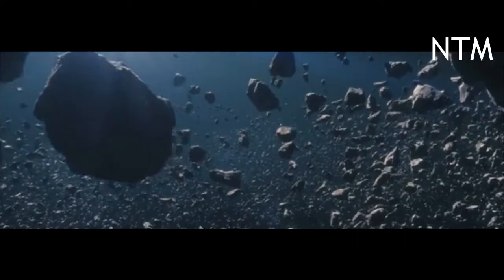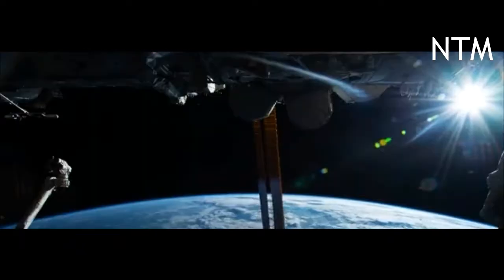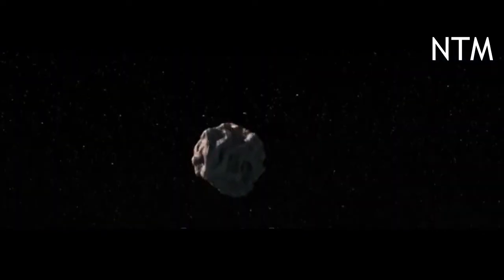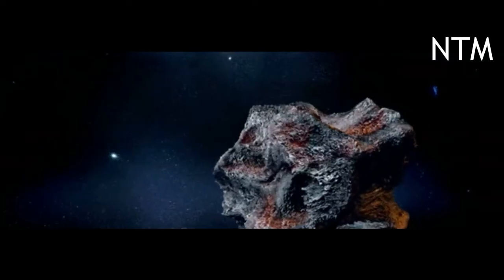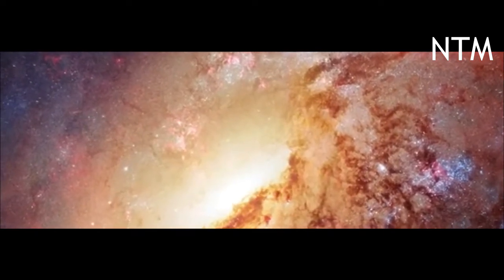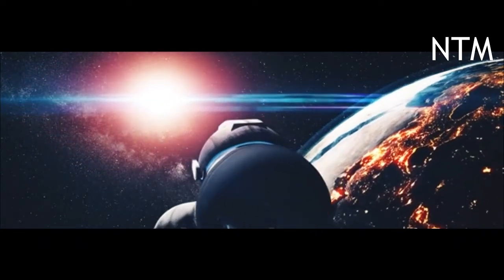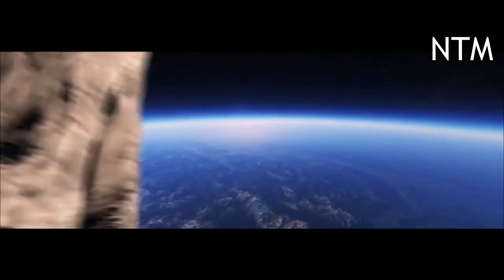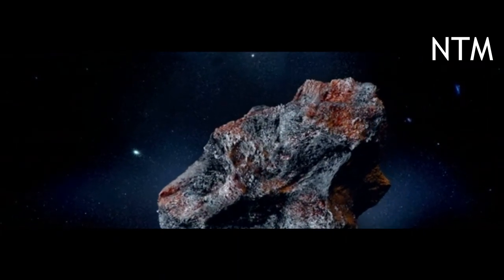How Nasa’s DART mission could save Earth from rogue asteroids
Nasa is just hours away from the culmination of its Double Asteroid Redirection Test, or Dart mission, which will see a spacecraft slam into an asteroid Monday evening in a bid to prove it’s possible to change the space rock’s trajectory in space.

It’s a first of its kind proof of concept test of a technology that could one day save Earth from a civilization-ending asteroid strike, or even a minor infrastructure damaging one. The key will be ensuring Dart succeeds in striking its target, an asteroid called Dimorphos some 68 million miles from Earth, and then carefully measuring the results.

“Dart is demonstrating what we call the kinetic impact technique for changing the speed of the asteroid in space and therefore changing its orbit,” Nasa planetary defense officer Lindley Johnson told reporter’s at a Thursday press conference about the mission. “This demonstration is extremely important to our future here on the earth, and life on earth.”

neptune
nasa bbc news
nasa bbc news today cosmic rays 2022
neptune james webb
the planet known as the earth's twin is
largest asteroid
all the planet move around the sun in a
didymos
pole star indicates the direction to the
a group of forming various patterns is called a
the tropic of capricorn is located at dash
dimorphos asteroid
asteroid are found between the orbits of
planet do not have their own dash and dash
pashmina shawls are woven in
a group of dash forming various patterns is called a dash
planet do not have their own
asteroid are found between the orbit of
biggest asteroid to hit earth
asteroid near earth
nasa asteroid warning
when is the next asteroid predicted to hit the earth?
asteroid 2022 where will it hit
double asteroid redirection test